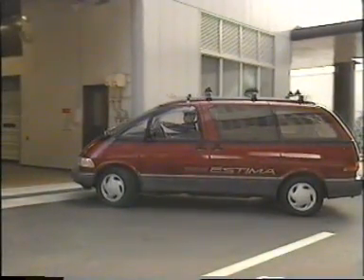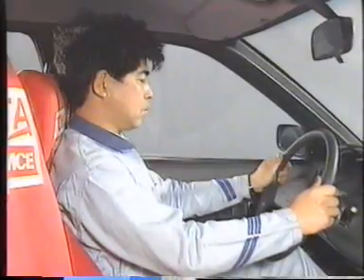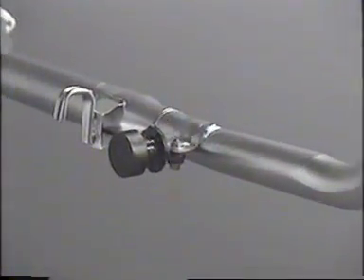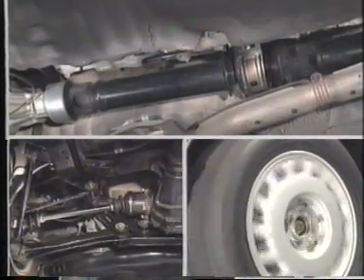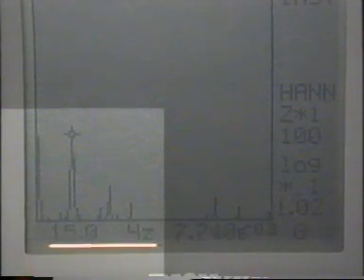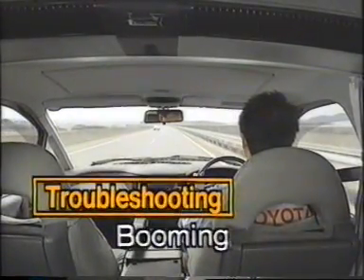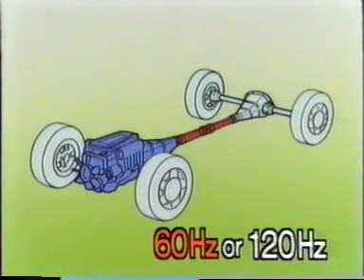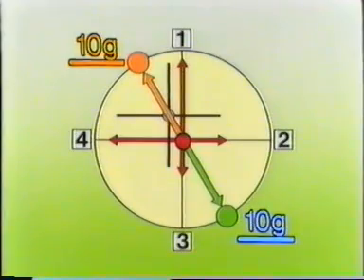VEHICLE NOISE AND VIBRATION